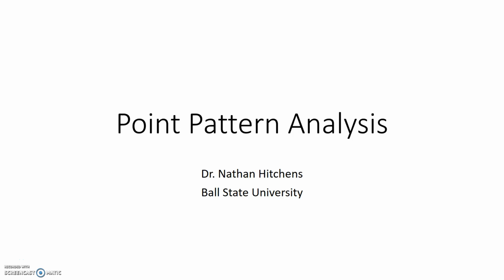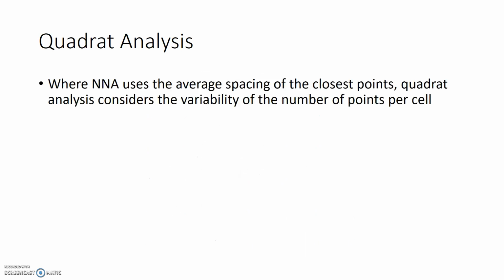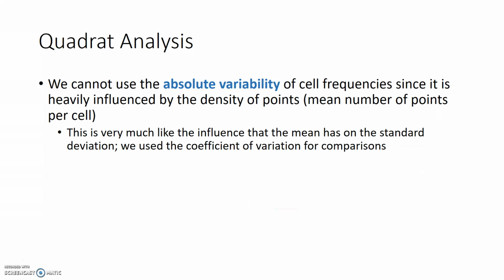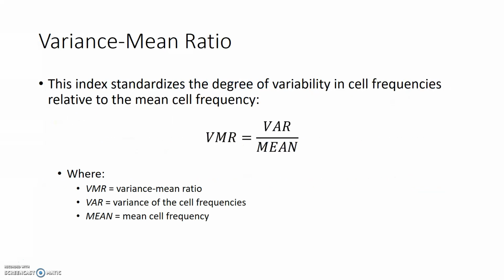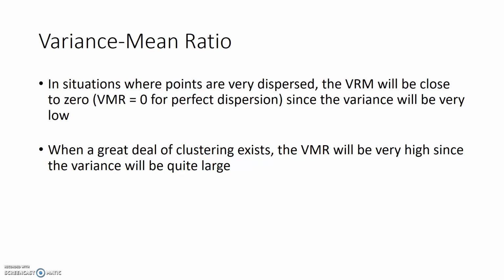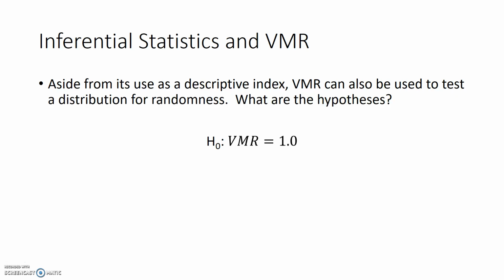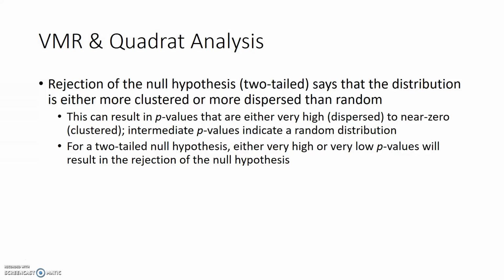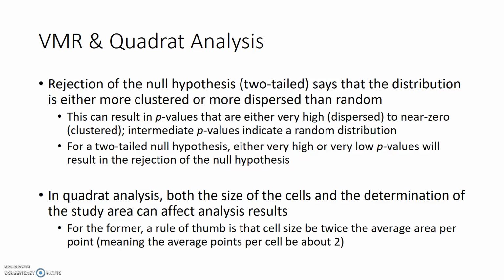Point Pattern Analysis